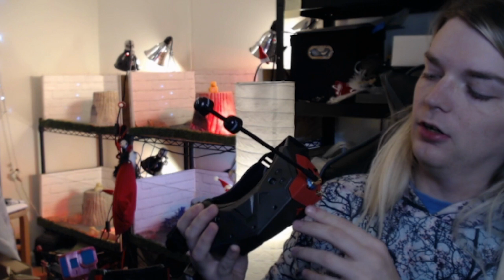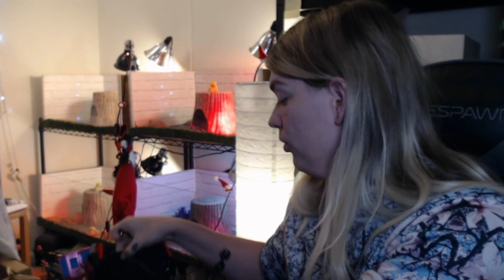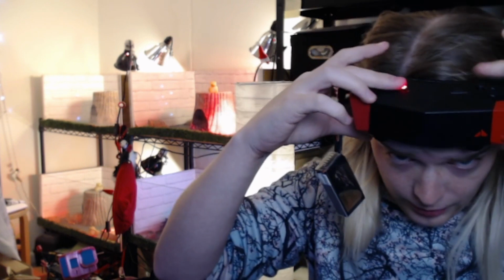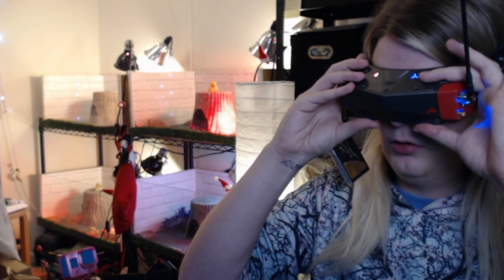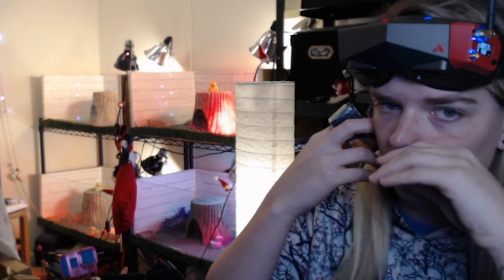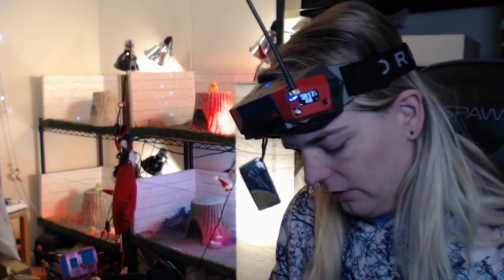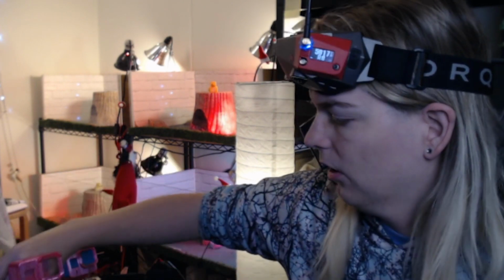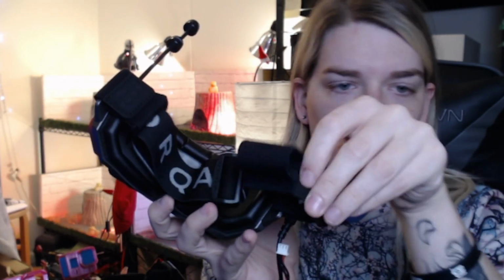Orqa FPV.One Pilot V2 vs. V1 | Raw First Impression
FOV Side-by-side @ 7:40

ETH: 0x82EfEA43390F7EF9A226B4ADa7b37B4B9455c48d
BTC: bc1qp5dzcknvavjzzhlrxsgh77w3vrfjuczy42s5jv
DOGE: DKBNJU1yo42zZcD4wueDzmMB6iVt51BbZj
LTC: Lezc1gWJXETD6iDcHm5YZK4rpCSJe1fHc5
XRP: rDDwxZMzweXEVJ1aGijLMZPZGamzaDqHK1

IzzyBoop's Bando Banger 5" Build:
-Frame: BQE Botafx Banger
-Motors: TBS Grinder V3 1750kv (Grind3rs)
-FC: Mamba F722s
-ESC: Mamba F50PRO
-Camera: Foxeer Micro Toothless 2
-VTX: TBS Unify Pro 5G8 HV
-RX: Happymodel EP1 2.4g ELRS (500hz af)
-Props: Ethix P4 CandyCanes
-RX Antenna: Happymodel 2.4g Stock T Antenna
-VTX Antenna: Foxeer Lollipop
-Buzzer: ViFly Finder 2
-Gopro Hero 8 Black w/ Camera Butter NDs (8 or 16 usually)

IzzyBoop's UPDATED Cinematic 5" Build:
-Frame: GEPRC GEP-Mark4 5" (Non-HD Version)
-Motors: T-Motor F40 PRO IV 1950KV
-FC: Mamba F722APP Mk1
-ESC: Mamba F50PRO
-VTX: TBS Unify Pro32 HV
-RX: TBS Crossfire Nano Rx
-RX Antenna: Immortal T Horizontal (switching to Vert soon)
-VTX Antenna: Tbh Triumph Pro

IzzyBoop's 7" Build:
-Frame: iFlight TITAN DC7
-Motors: iFlight XING X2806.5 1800kv
-FC: Mamba F722APP
-ESC: Mamba F50PRO
-RX: TBS Crossfire Nano Diversity Rx
-Props: HQProp DP 7X4X3 or Dalprop F7 Folds
-RX Antennas: Immortal T & TBS Tuned Antenna
-VTX Antenna: Lumenier AXII 2
-GPS: Beitian BN-220

Other Stuff:
-Gopro: GoPro Hero 8 Black
-Radio: FrSky Taranis X9D Plus Special Edition 2019
-TX Module: TBS Crossfire TX Full Size & Happymodel ELRS 2.4Ghz
-TX Antenna: TBS Diamond Antenna & VAS 2.4g Diamond
-VRX Antennas: Lumeneir Double AXII 2 & VAS Crosshair Extreme
-Goggles: Orqa FPV.One
-VRX Module: RapidFiRE & TBS Fusion
-Lipo: CNHL Black 6S 1100